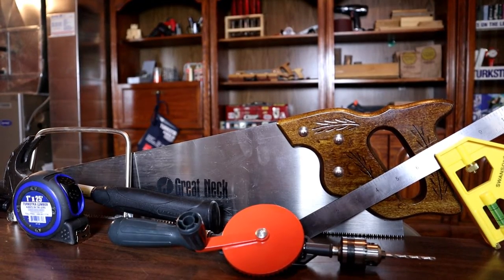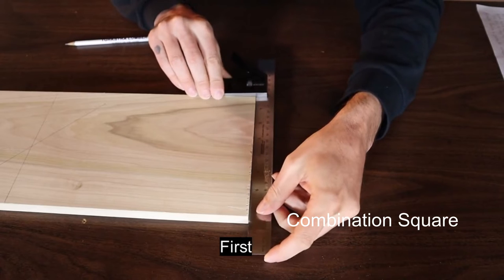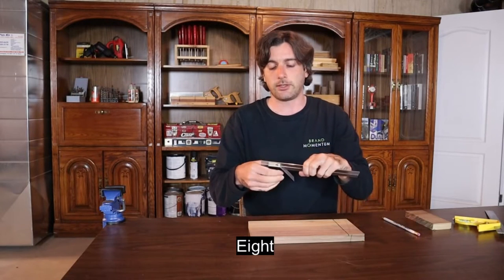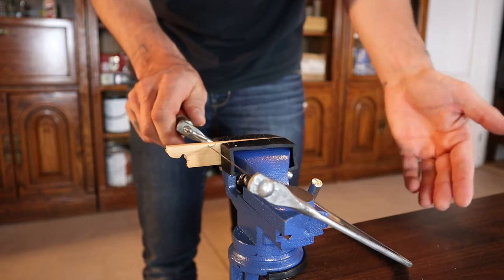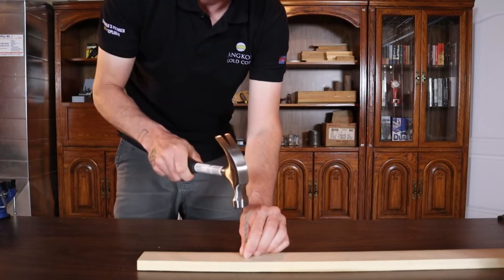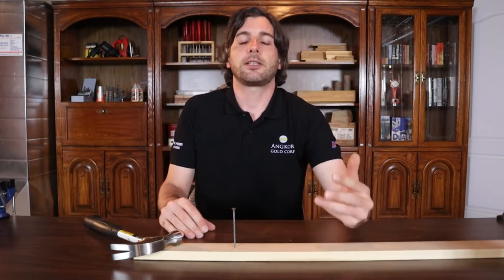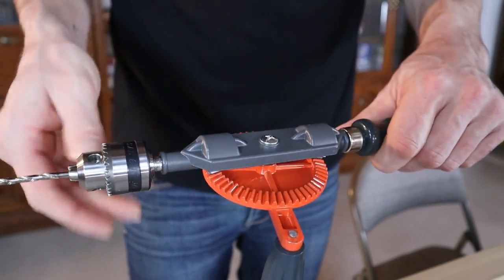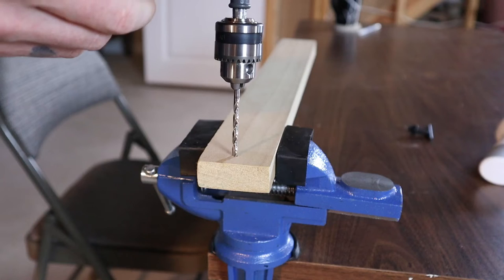Best Diy Wood Working Hand Tools ( Plus How To Tutorials )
In this video i will show you the top 6 diy woodworking hand tools and how to use them.

0:00 intro
hand saw 0:39
combination square 3:53
coping saw 8:02
claw hammer 11:36
hand drill 17:57
tape measure 22:10

Question:
If you have any questions about any products, tutorials or projects leave it in the comments below.

About:
In this video David from Davids Diy shows you how to use the top 6 diy woodworking hand tools.